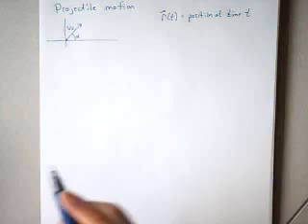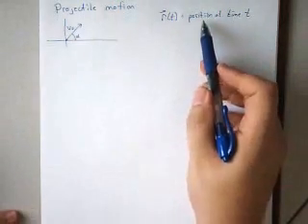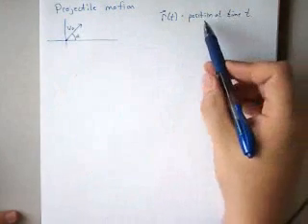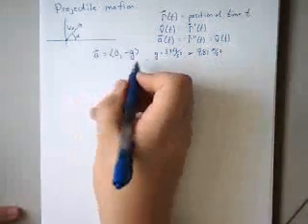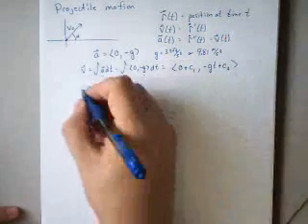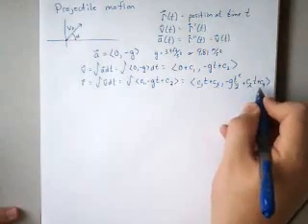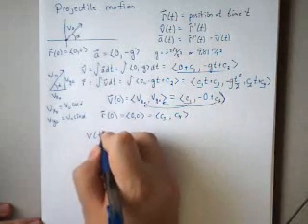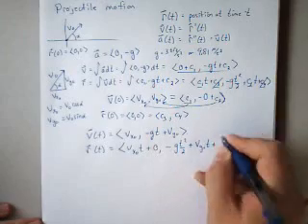07-motion-01 - Projectile Motion - Deriving the equations